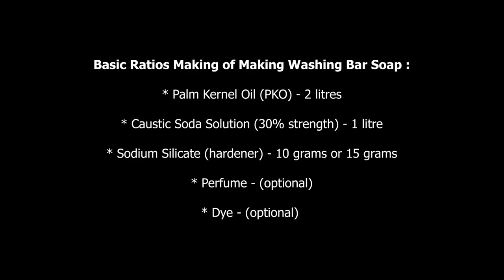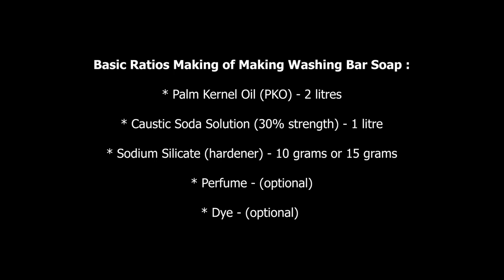How to Make Washing Bar Soap: Formulation 4